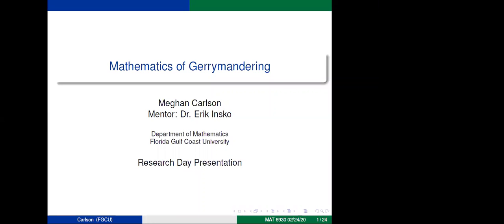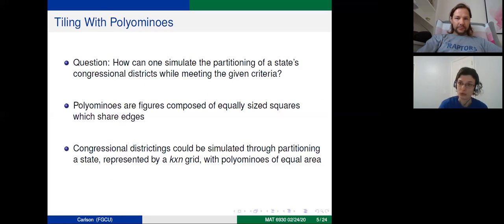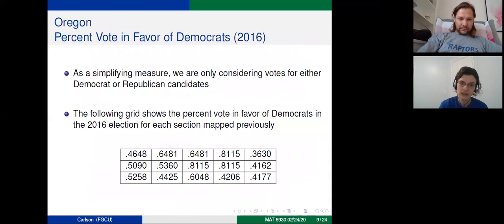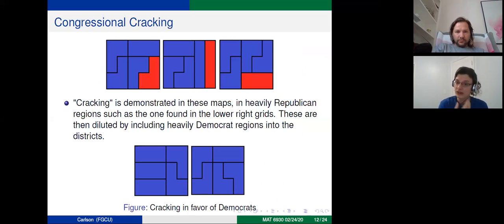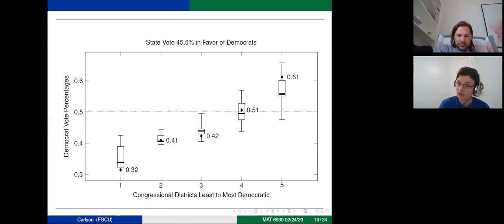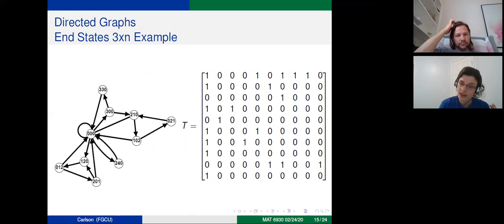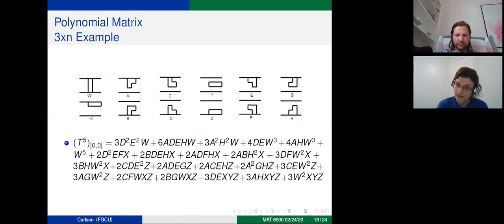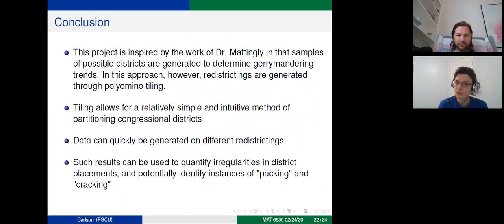Meghan Carlson - Combinatorics of Gerrymandering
A practice presentation for FGCU's Research Day 2020.